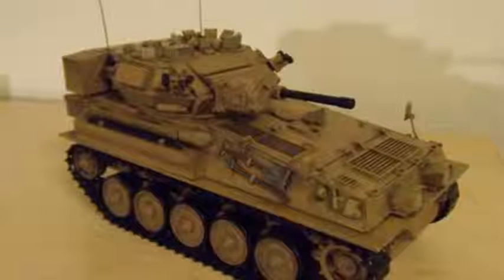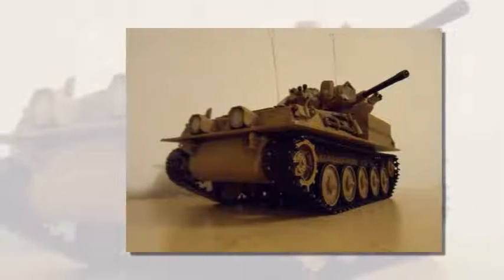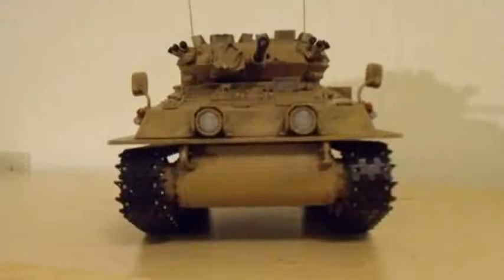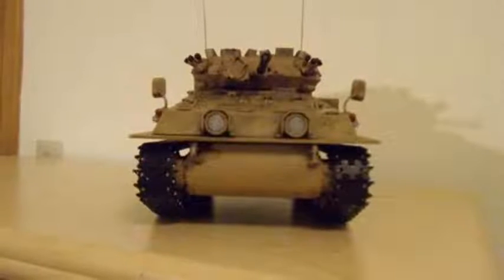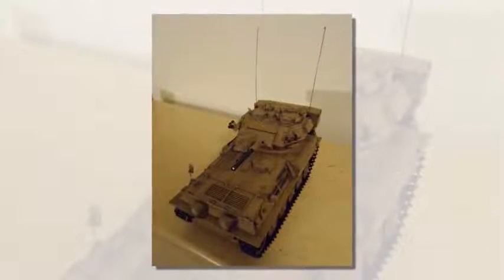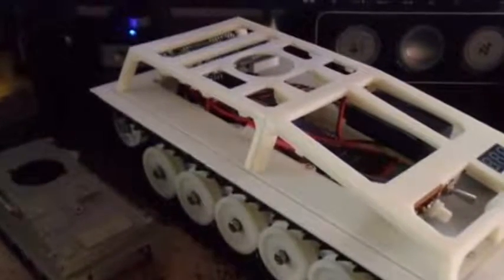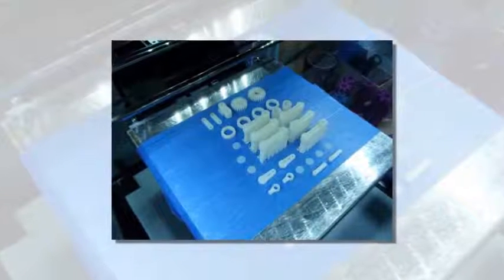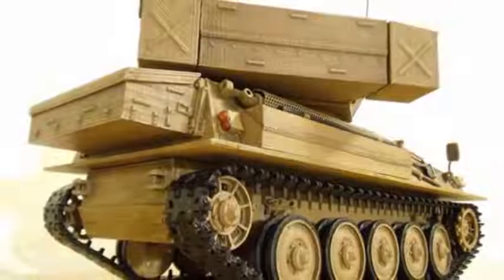RC fan 3D prints stunning remote controlled 1/6th Scorpion tank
It’s no secret that 3D printing technology is a perfect option for designing and assembling your very own remote controlled racing car, but the 3D printing community wouldn’t be what it is if someone somewhere wasn’t trying to find the absolute limits of what is possible. And in 3D printed RC terms, the go to maker is Ryan from Minnesota, perhaps more better known under his screen name of TheGreatestMoo. A few months ago he entertained us with a remarkable 3D printed snowblower that can actually be used to clean your driveway without leaving the house, but he has gone on a warpath since then: he has 3D printed an 1/6th scale FV101 Scorpion tank.

the entire tank was designed from the ground up as a 3D printing project, with a bit of a commercial drive behind it. ‘I plan to sell it in some form but I'm not quite sure how yet. I sold a bunch of 3d printed snow blowers over last winter, but this tank is far more complex and many many many hours of printing time. I know for sure I will be selling the STL files for people to print their own,’ he writes. But the other purpose is more glorious: ‘Me and a couple others are trying to start up a 1/16th battle club using the IR battle system like Tamiya has. I have a 1/16th Heng Long Leopard 2A6 that has been converted to Clark's board. The others in the club use Tamiya tanks.’ And a 3D printed tank would obviously be perfect for this.